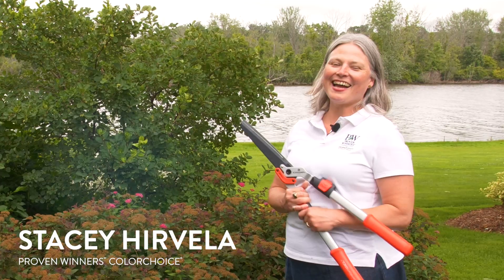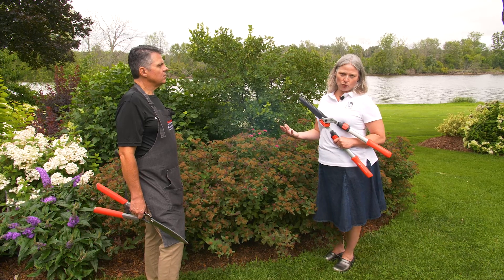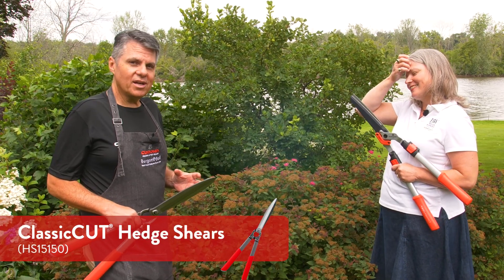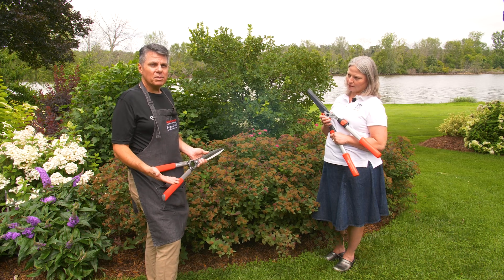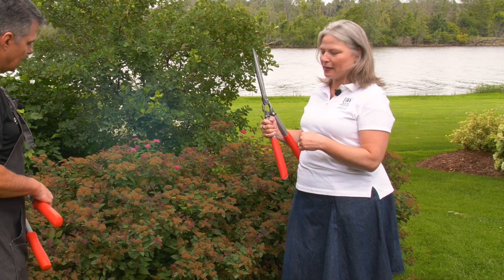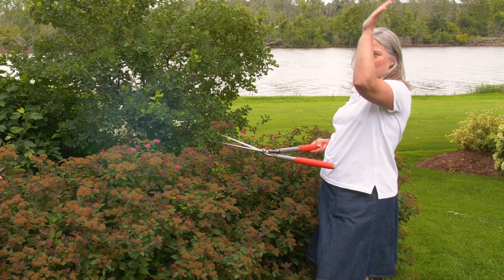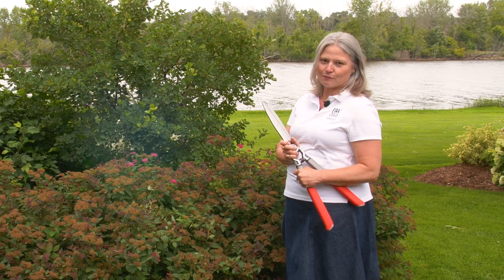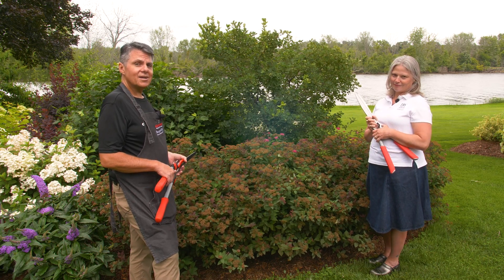Using Hedge Shears for Garden Maintenance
Using hedge shears is a quick and efficient way to remove spent flowers. In this video, Chris Sabbarese from Corona Tools USA and Stacey Hirvela from Proven Winners ColorChoice Flowering Shrubs, explain which hedge shears are the best for the task and how you can use them in your garden.

Shrubs featured in this video:
Double Play Doozie® Spirea

Tools featured in this video:
ClassicCUT® Hedge Shears - 10 Inch

Have questions about this or another Proven Winners® ColorChoice® Shrub? We're here to help you be successful in the garden!